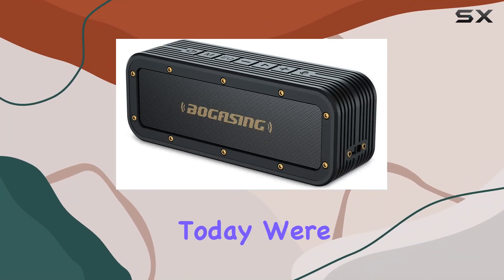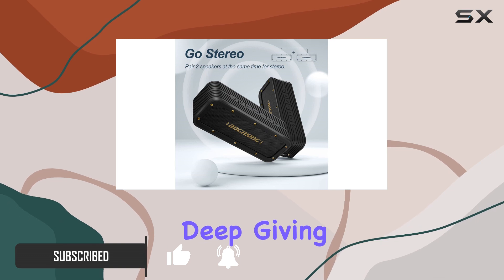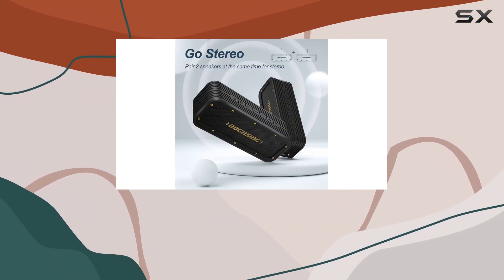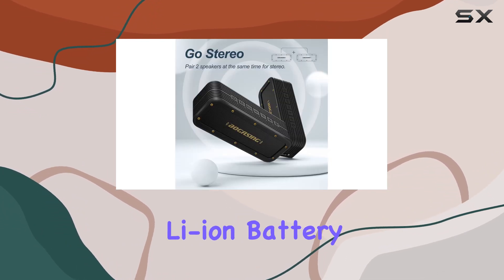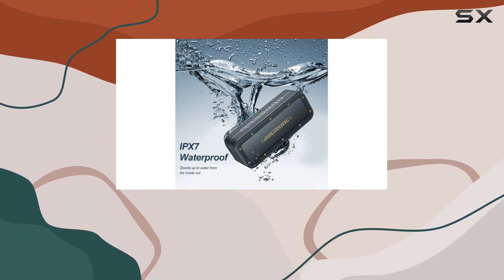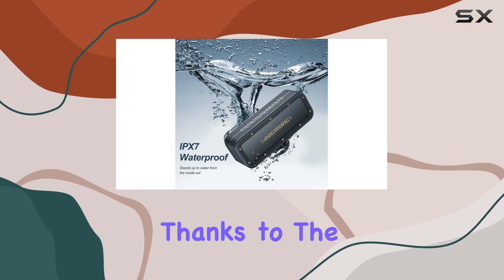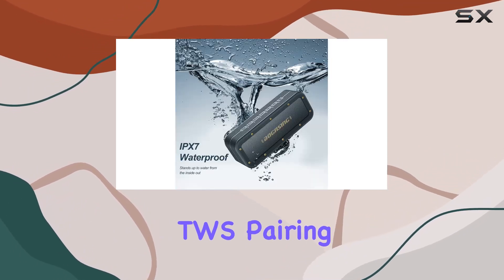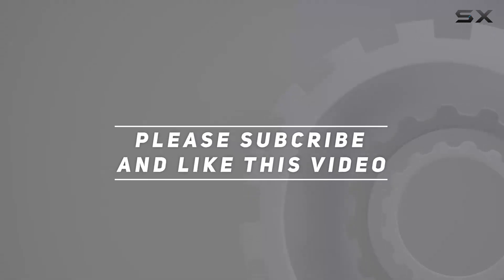BOGASING M4 Bluetooth Speaker - Unleashing the Power of 40W Stereo HD Sound!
0:00 Intro
0:06 Review

Things that we mentioned in this video:
Bluetooth Speaker, BOGASING M4 : B0925X3ZDG